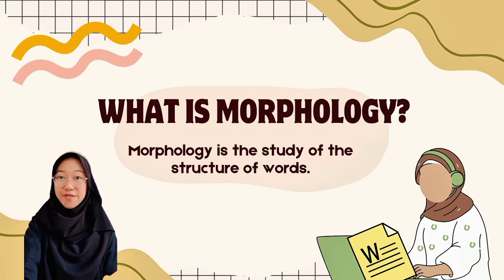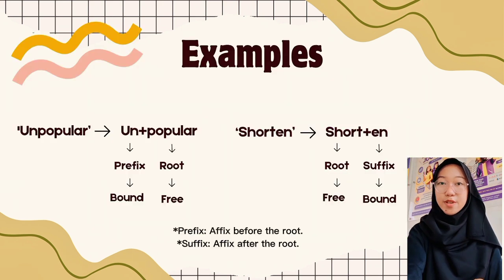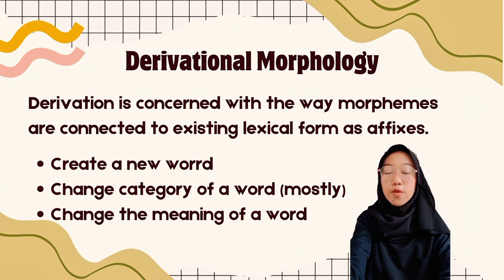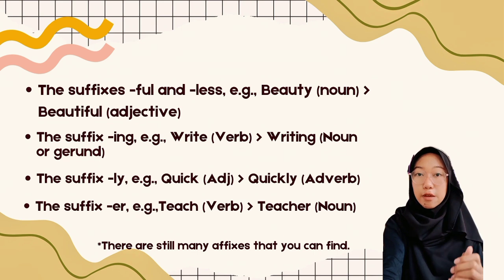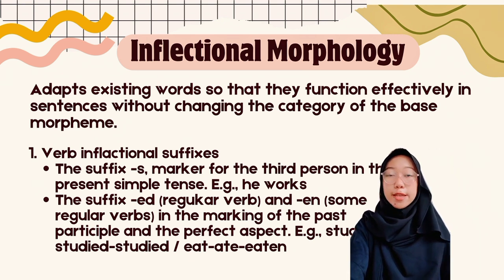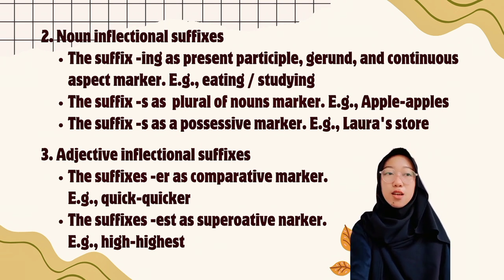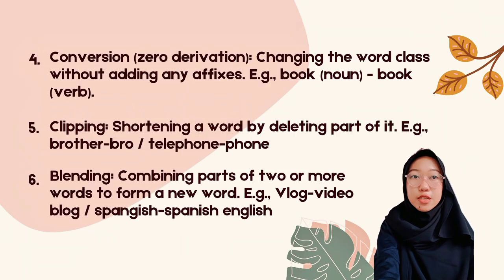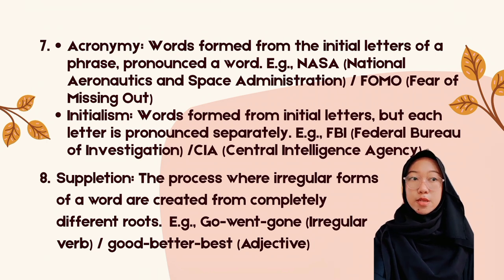Morphology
My name is Fita Wahyuningsih as an English Department student, batch 24.
This video is a project for the Introduction To Linguistics course.

Hopefully this video can help you to understand the concept of morphology and also morphological processes. But, please remember there are still many details and examples that you can find in other sources. Keep trying to increase your knowledge!